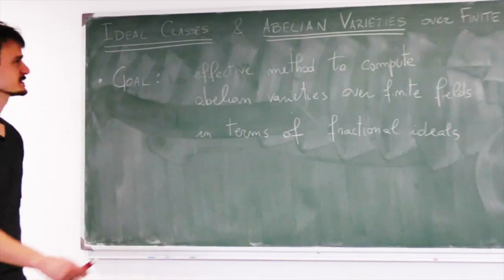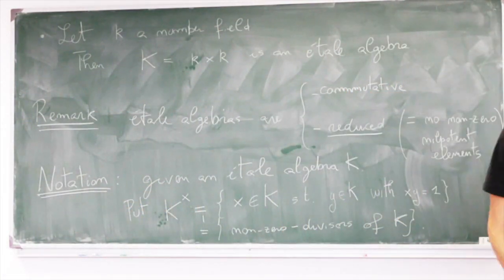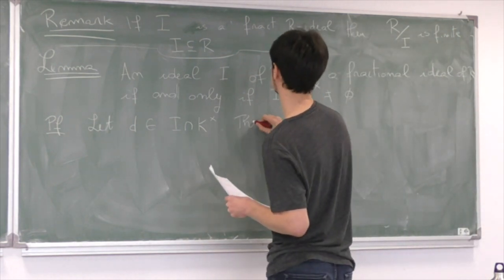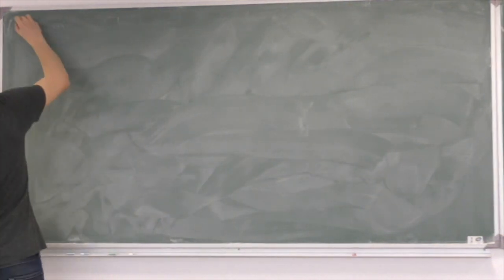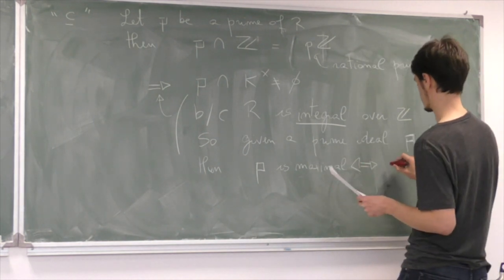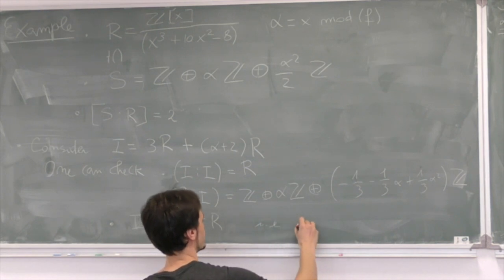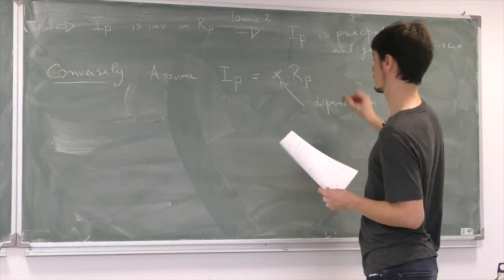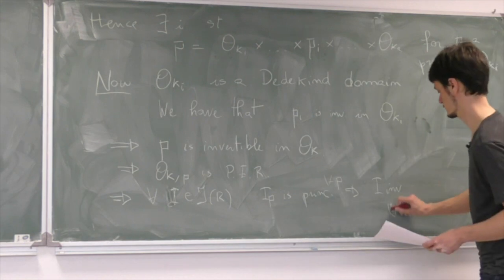# 1 - "Ideal Class Monoid and Computing Abelian Varieties over Finite Fields" by Stefano Marseglia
☝️Stefano Marseglia is professor at Utrecht University (Netherlands)